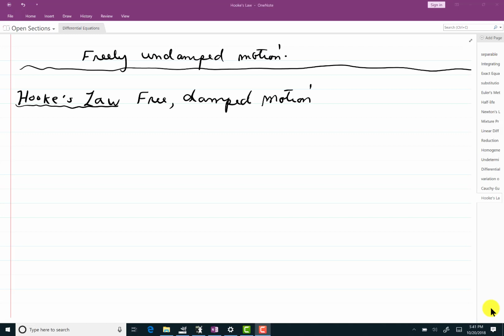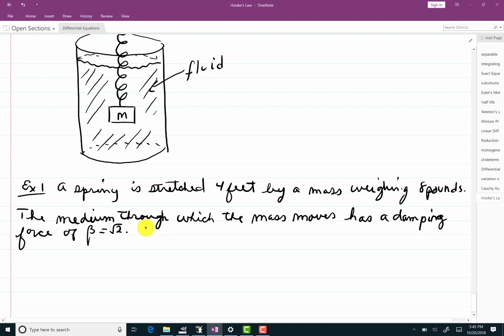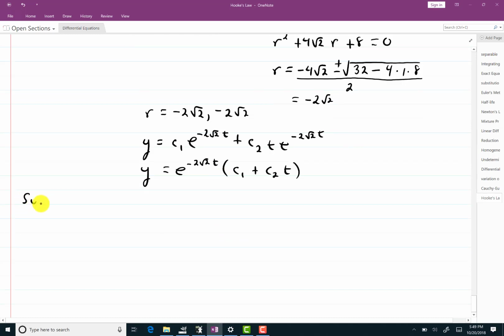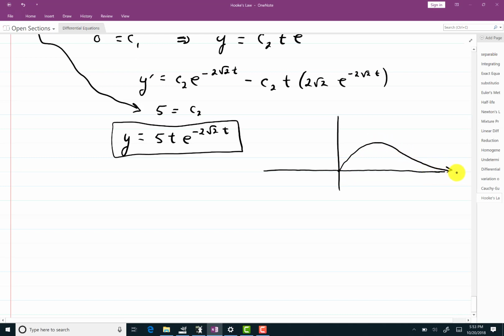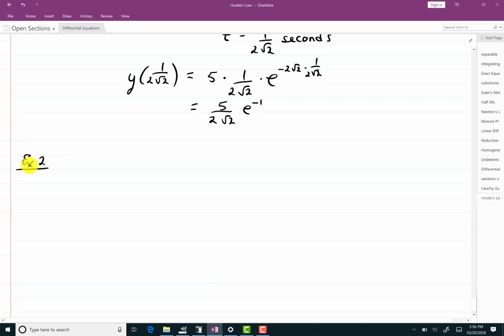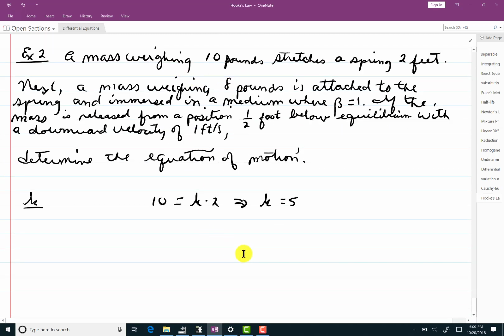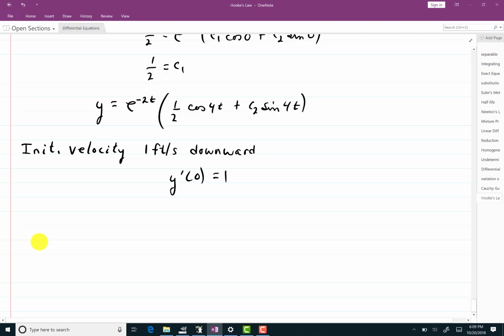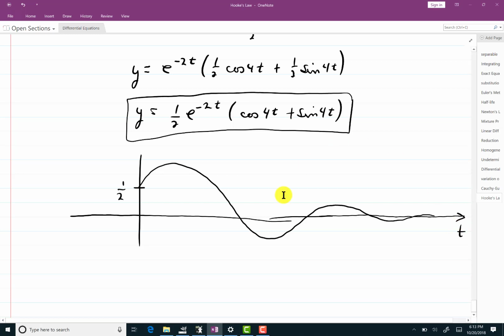Hooke's Law free, damped motion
This is a companion video to the other Hook's Law one. Here, we account for a damping effect of the medium that the mass may be immersed in.